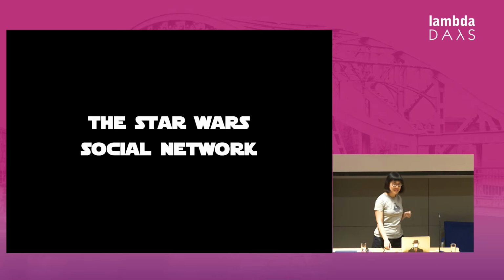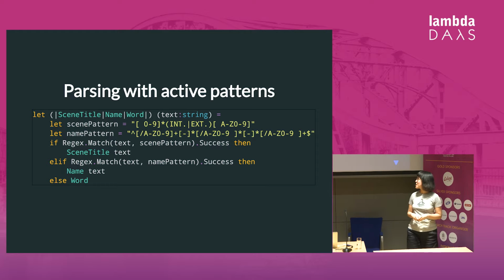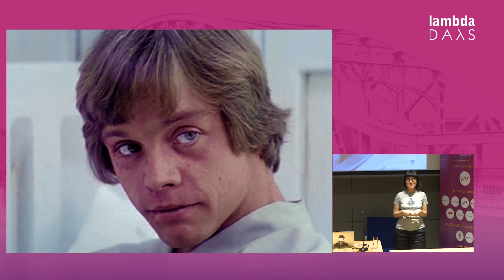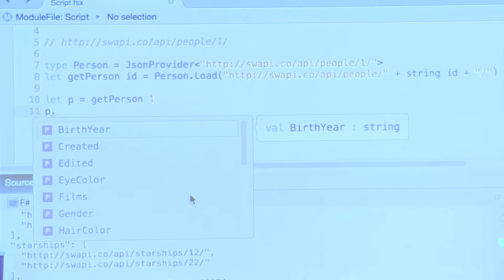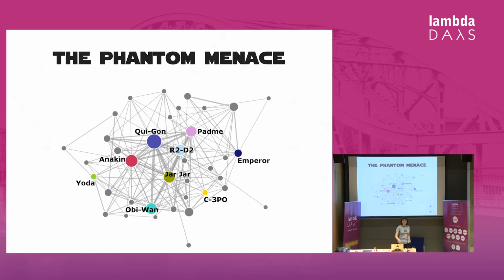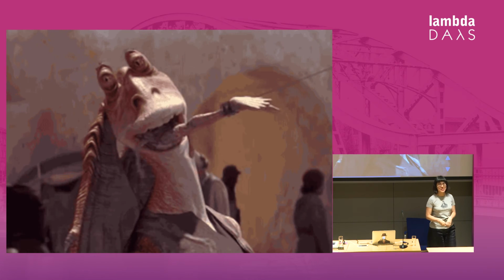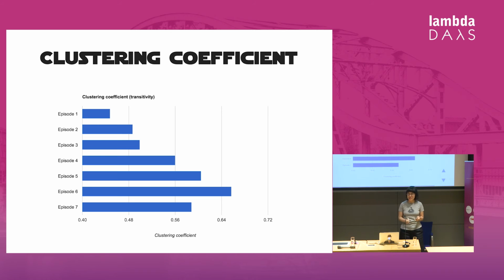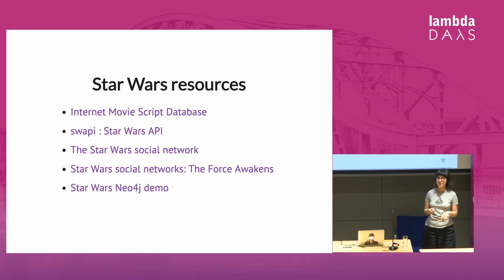Evelina Gabasova - The F#orce Awakens (Lambda Days 2016)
Let's dive together into the the world of Star Wars! We'll use the force of F# to process publicly available datasets relating to the Star Wars movies and we'll find out who's the most important character in the stories and why were the prequels so unsuccessful. On the way, you'll see why F# is a great language for data science - from preprocessing the data to visualizing them - and you'll also learn how you can use similar data processing pipelines to get interesting insights from your own data.